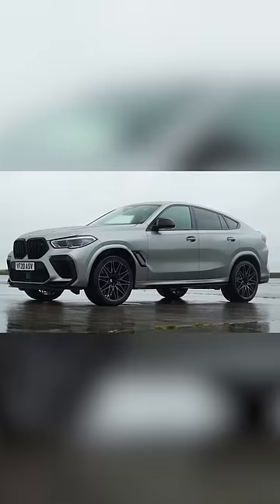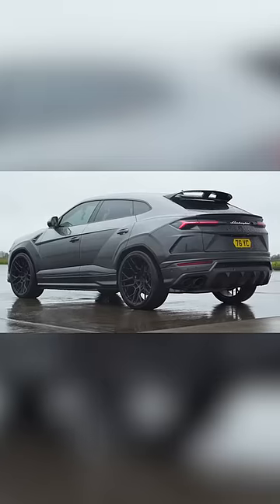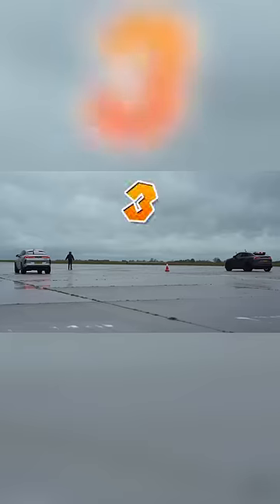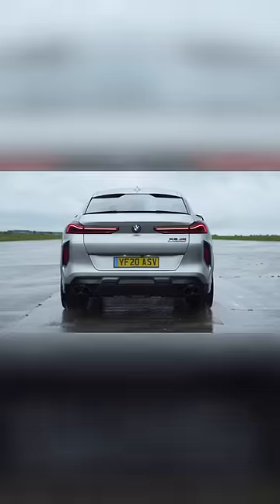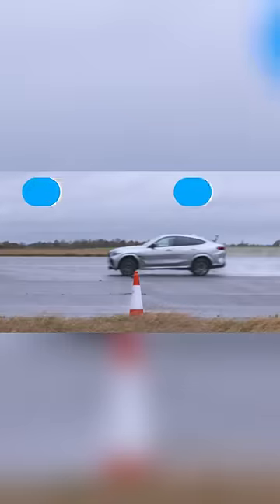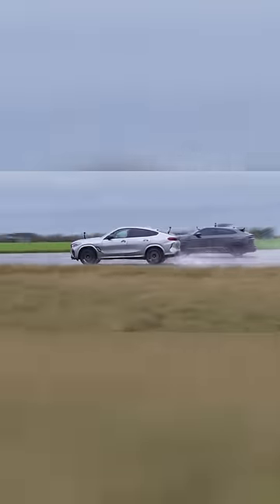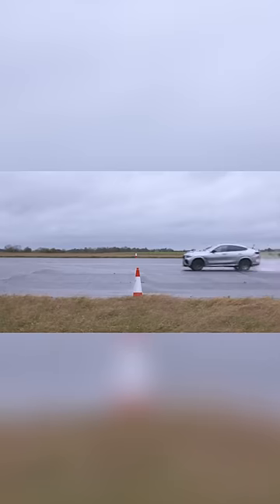BMW X6M v Lamborghini Urus: DRAG RACE